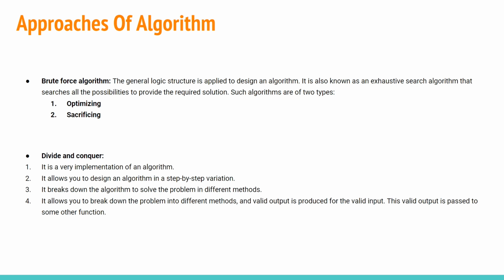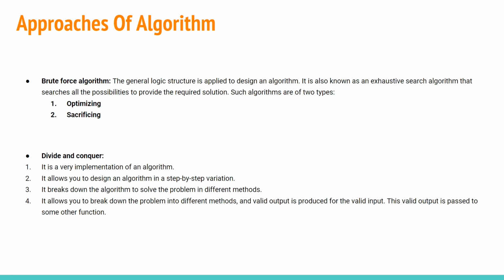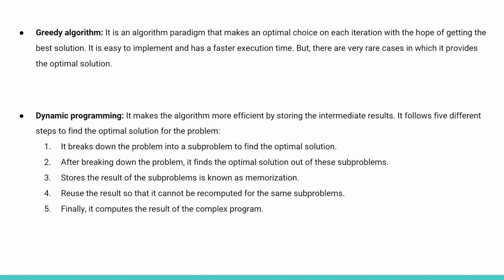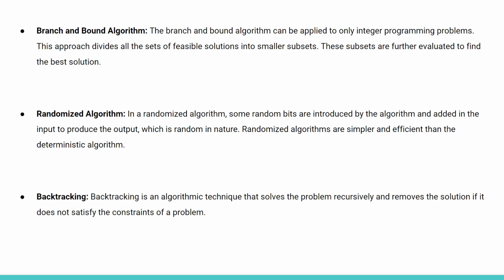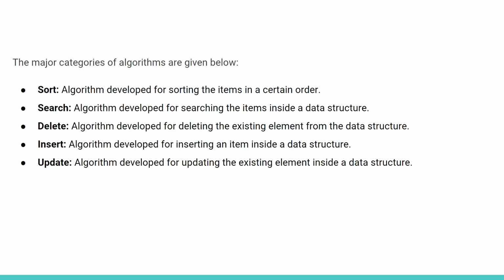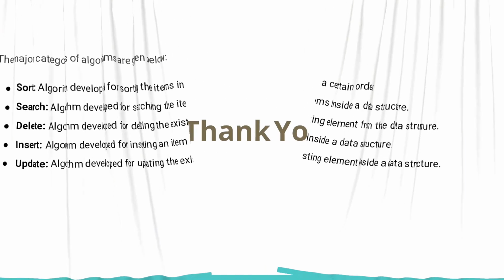Data Structure Part 11:- Approaches Of Algorithm